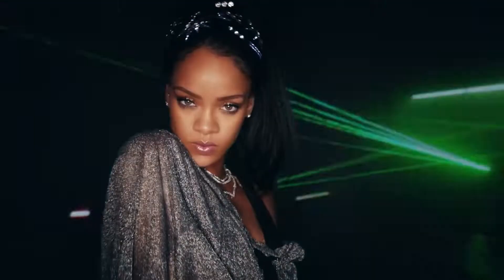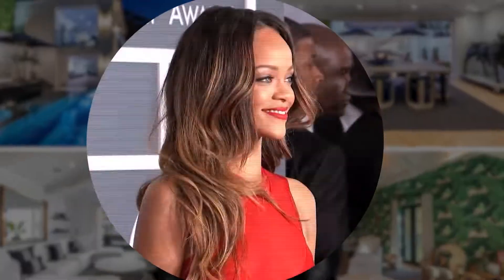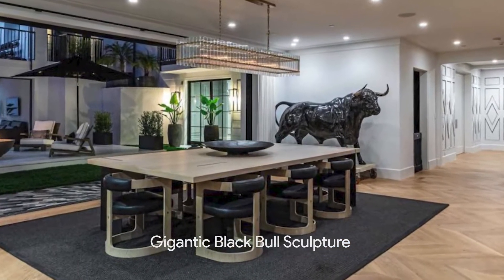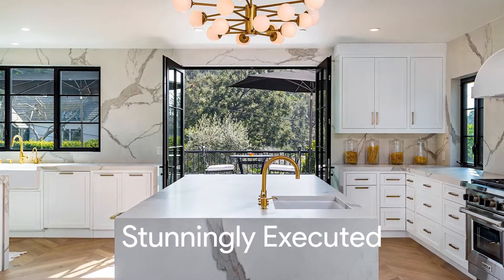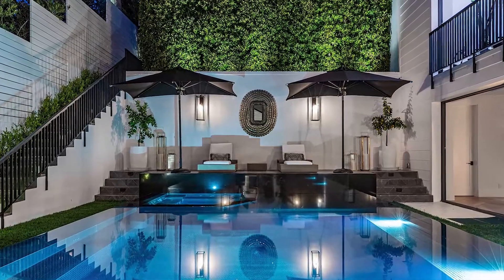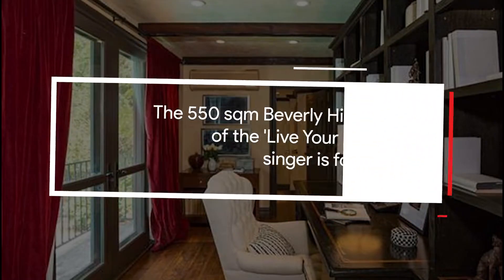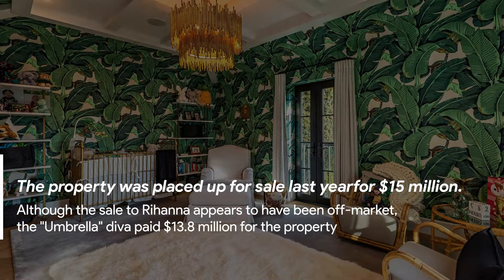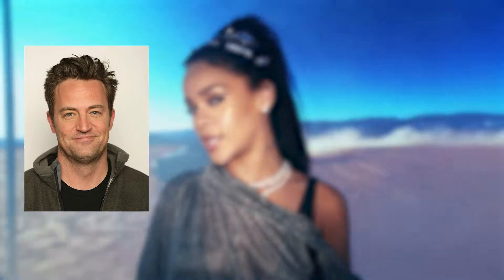A Look Inside Rihanna's Million Dollar Mansion!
Its be rumoured that Rihanna is now a billionaire. Have you ever want to see what a billionaires mansion is like. In this video we are going to give you a look inside Rihanna's mansion. Let us know what you think? Do you like Rihanna's mansion?